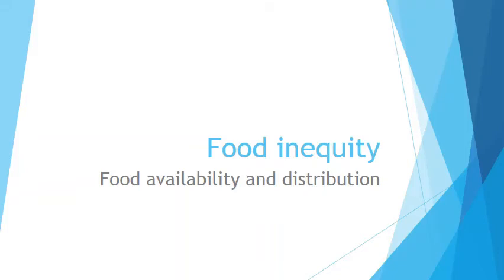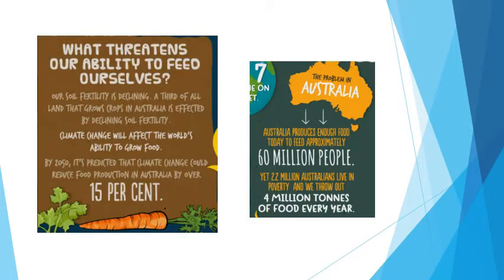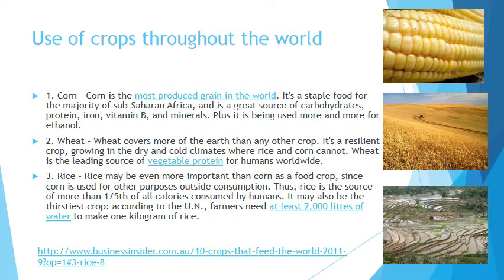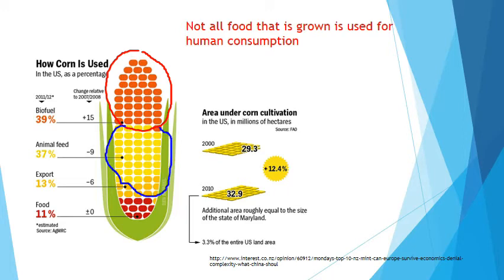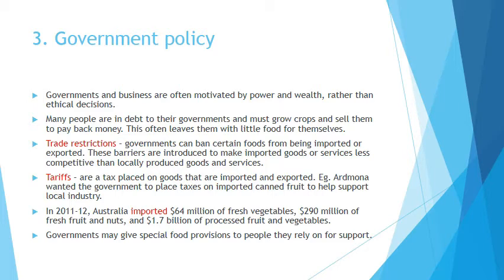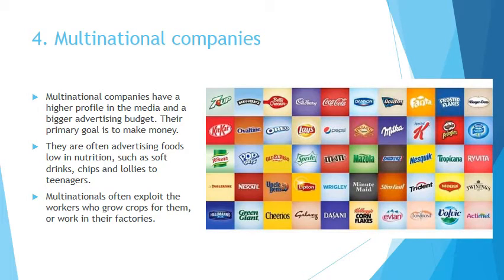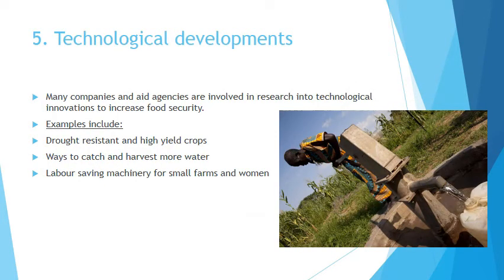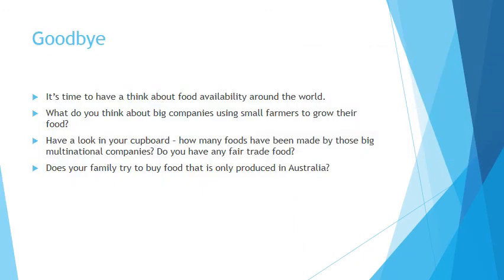Food availability and distribution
A look at how food availability and distribution affects food equity across the world.